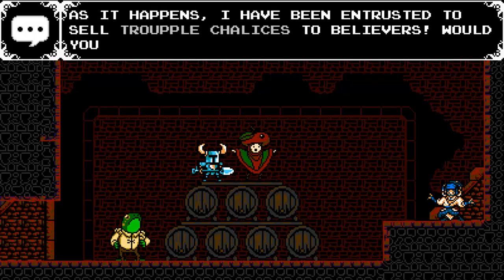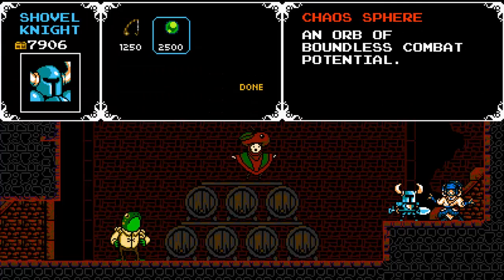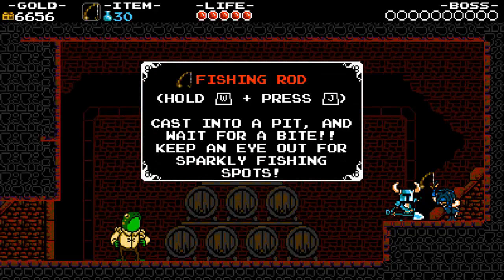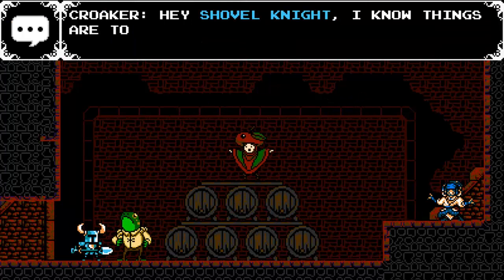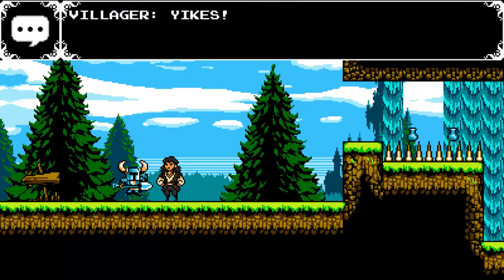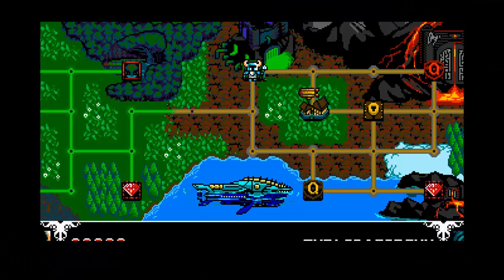[Patreon Funded] Let's Play Shovel Knight - Part 3: The Tale of Darth Plagueis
Excuse my whininess at the end of this one, I get over it fairly quickly. Not planning on dropping this game anytime soon unless people say they're sick of it.